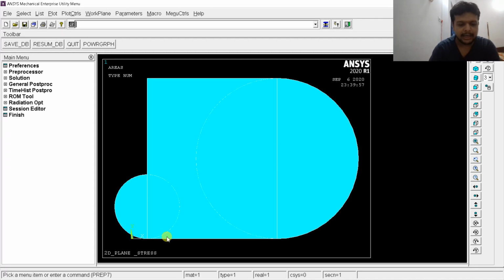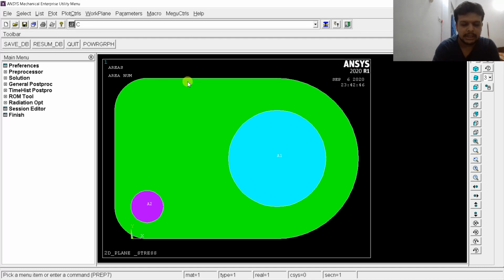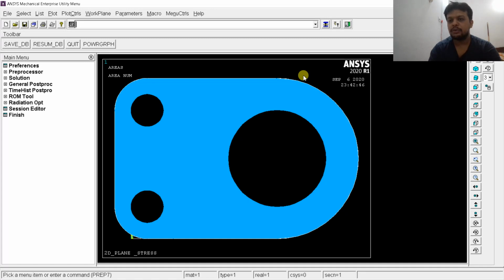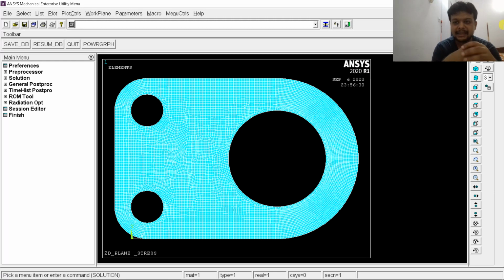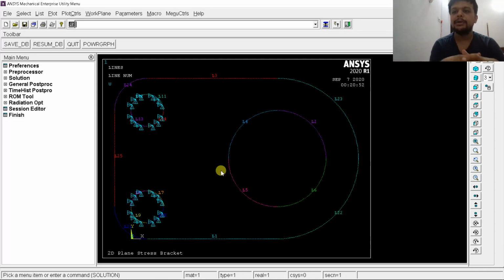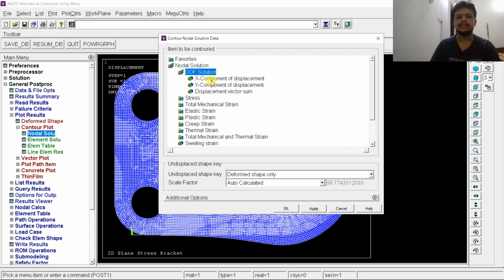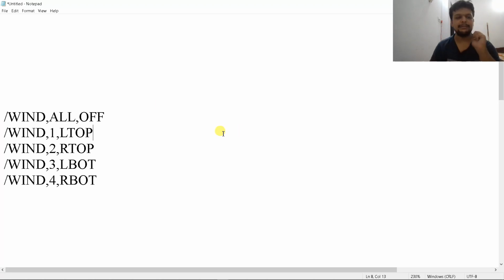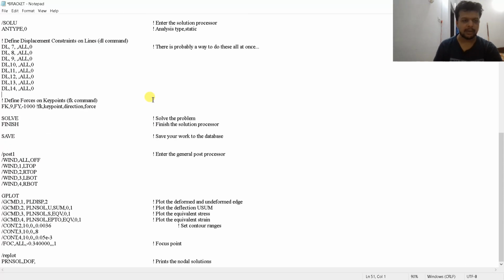LECTURE_2 : PLANE STRESS ON A BRACKET USING CODE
ANSYS APDL USING
CODE

This is a basic tutorial using ANSYS APDL.

You will learn basic commands like how to plot Rectangle, Applying boolean expression
you will also learn meshing and applying load, boundary conditions and analyzing the result.